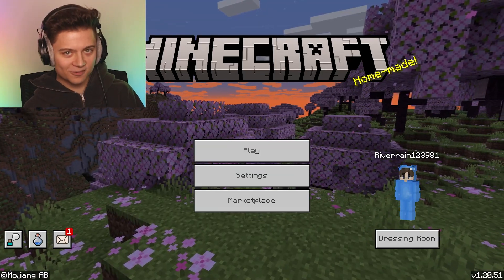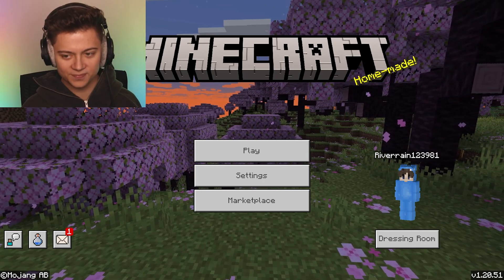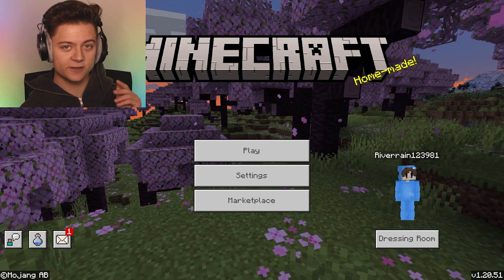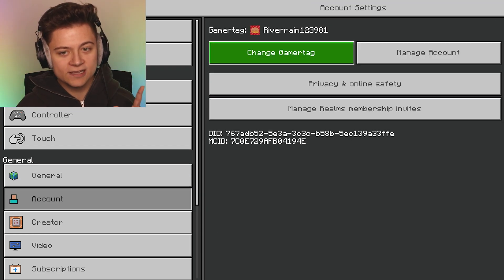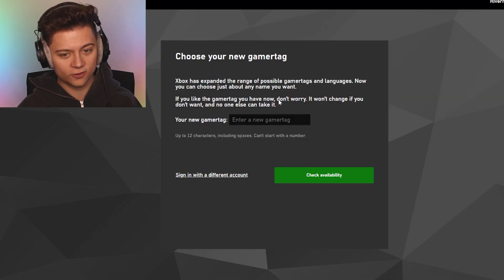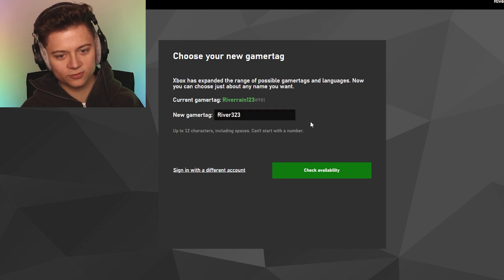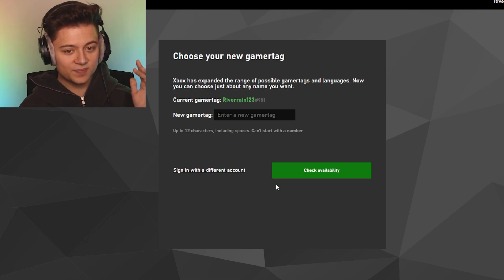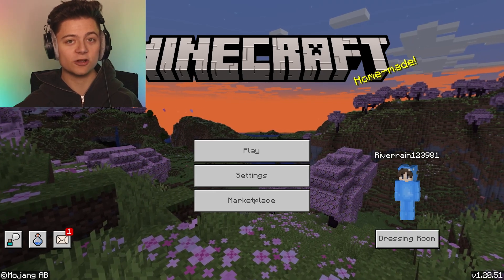How To Change GAMERTAG in Minecraft Bedrock! | Minecraft PE (Win11/Xbox/PS5/Switch)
Discover the simple steps to change your name or gamertag in Minecraft Pocket Edition with this easy-to-follow tutorial. Whether you're on PC or PE, this guide provides a hassle-free solution to update your Minecraft identity. Watch now to ensure your Minecraft name reflects your style in 2024. Don't miss out on this essential Minecraft tip for version 1.20!